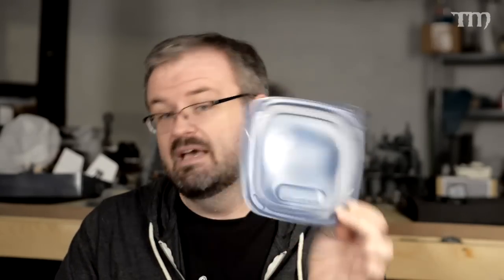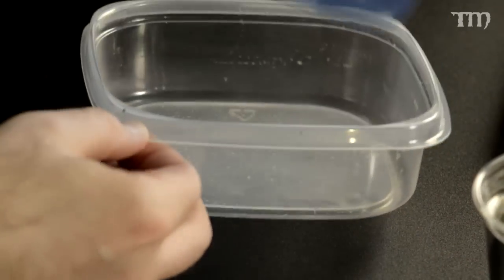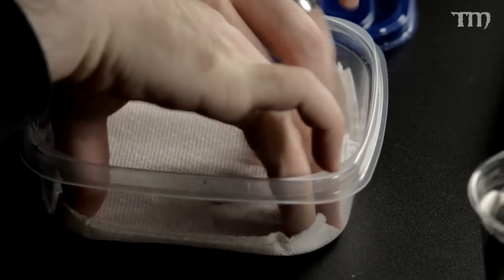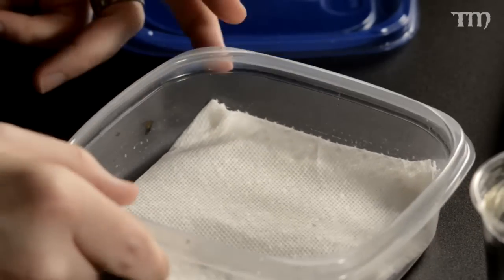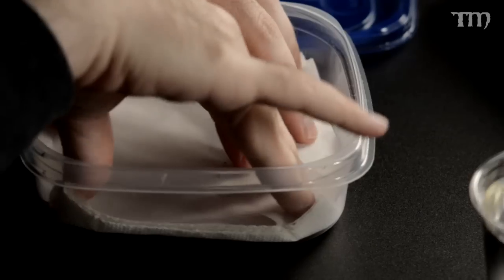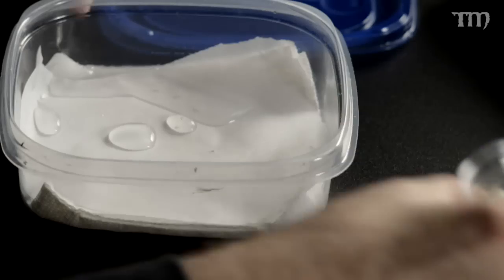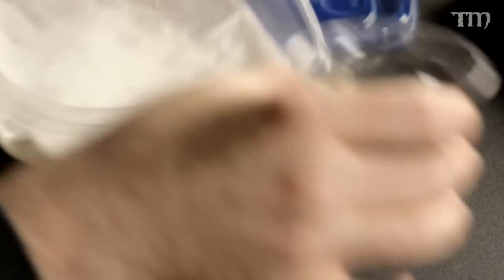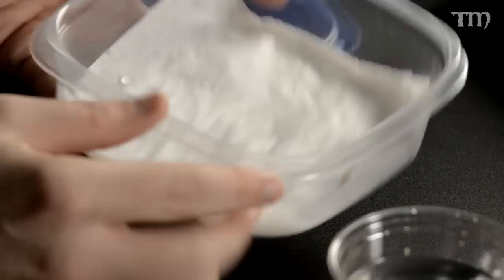Wet Palette: What Is It? Make Your Own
I explain to you what a wet palette is and why it'll improve your miniatures painting like it improved mine. I also show you how to make one for really cheap with materials probably around your home. Note: starting to always use a wet palette was the single-most important technique to improving my painting. If you're not using a wet palette now, you should start. Seriously.